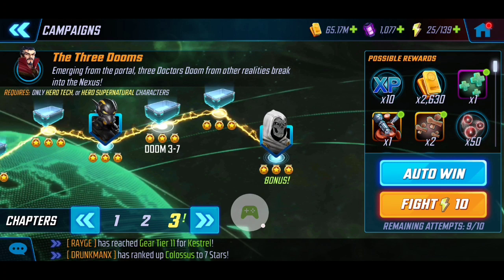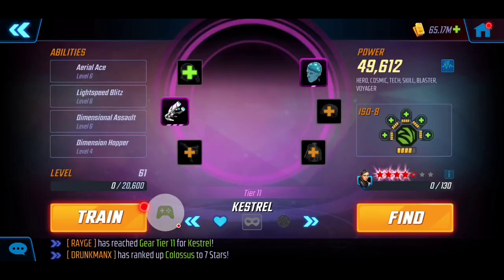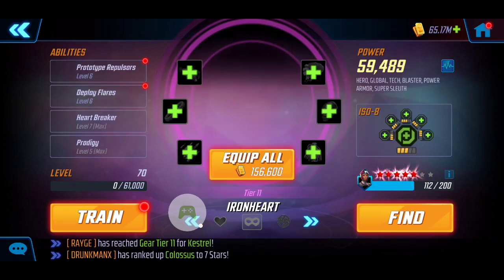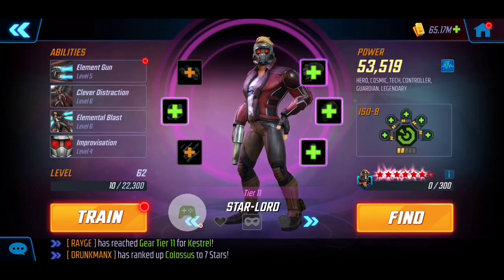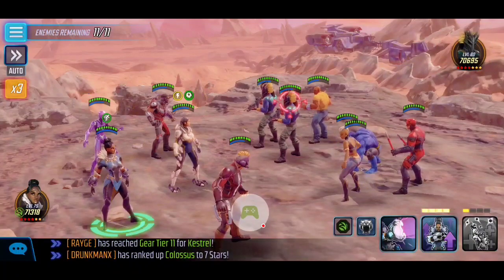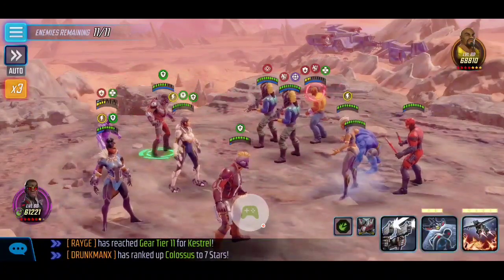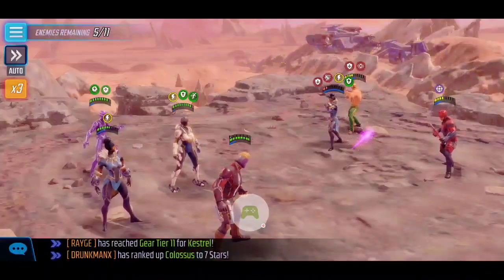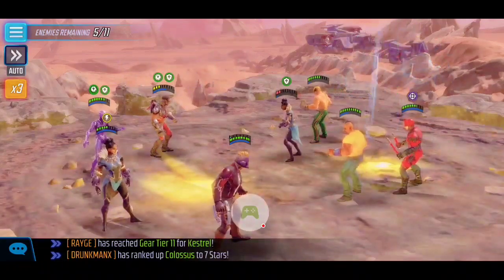293K Kestrel Team! Doom 3-7 Campaign Unlock Guide! | Marvel Strike Force - Free to Play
293K Team! Doom 3-7 Campaign Unlock Guide and Playthrough! | Marvel Strike Force - Free to Play

Cheers!